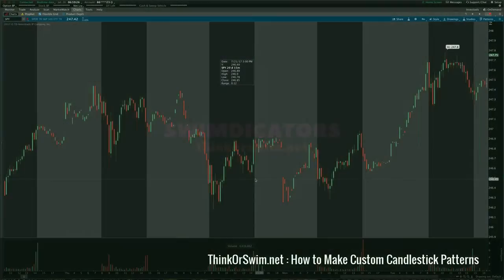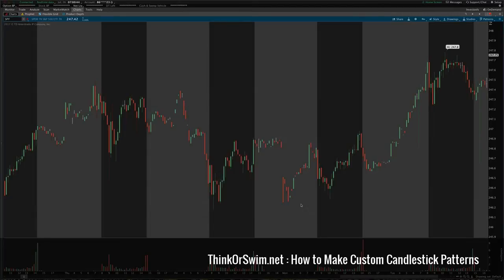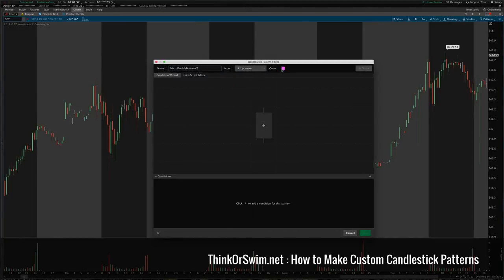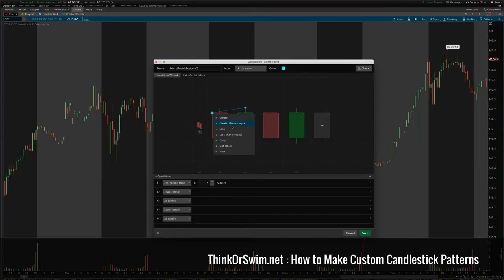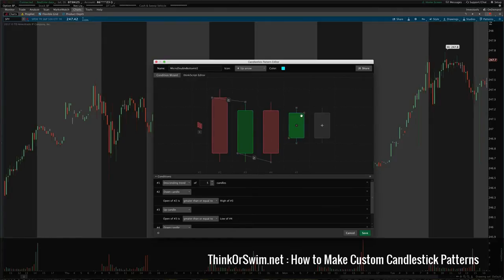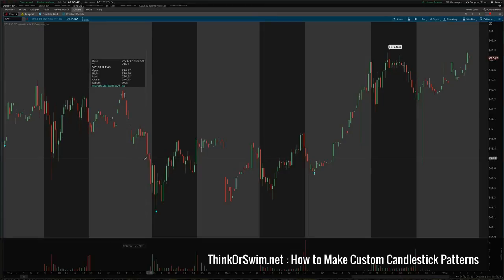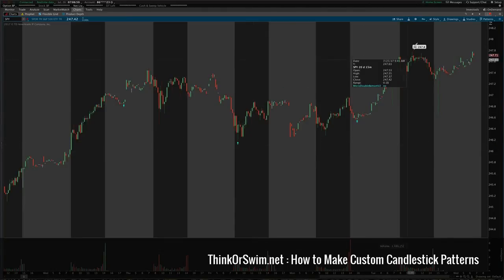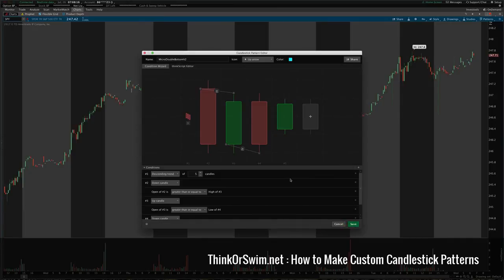How to Make Custom Candlestick Patterns in ThinkOrSwim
How to Make Custom Candlestick Patterns!

The ThinkOrSwim platform from TD Ameritrade has a rather ingenious function that allows you to drag and drop your own custom candlestick pattern together and use it in your trading, getting automatic signals whenever the pattern happens.

Not only can you have the platform automatically alert you to any of the common candlestick patterns, such as Doji, Marubozu, Evening Star, Morning Star, etc., you can also create your own custom candle stick patterns, or even groups of patterns, and have those trigger a signal on your chart to tell you to enter a trade.

I was really surprised when I learned about this feature in the platform. Hats off to the guys over at Think-Or-Swim for adding that feature to the platform for us.

In this video I show you how to create a variation on a micro double bottom candlestick formation, similar to something Al Brooks might talk about. Brooks believes all reversals are double bottoms in some way, even if they don't look like it. And this candle stick pattern finds micro double bottoms imbedded in the price action that, on a lower timeframe, would look like actual double bottoms.

Hopefully you guys find this feature to be as cool as I do.

Thanks!
-Josiah DISCLAIMER: WE ARE NOT CERTIFIED FINANCIAL ADVISORS AND NOTHING ON THIS VIDEO OR PAGE OR CHANNEL IS AN ADVERTISEMENT OR RECOMMENDATION TO BUY OR SELL ANY FINANCIAL INSTRUMENT, AND NEITHER ARE ANY OF THE PRODUCTS OR CONTENTS OF THIS CHANNEL OR VIDEO OR PAGE OR SITE INTENDED TO INSTRUCT YOU ON HOW TO MAKE TRADING OR INVESTING DECISIONS. We provide custom ThinkScript add-ons and tutorials to help people use the ThinkOrSwim trading platform from TD Ameritrade. Nothing contained herein is intended as investment advice. The risk of trading in securities markets can be substantial. You must review and agree to our terms & conditions of use, disclaimers & privacy policy before using this video, channel, page, or our website, and use of this information constitutes acceptance of our terms and conditions which are available